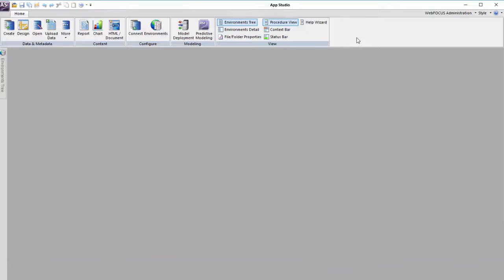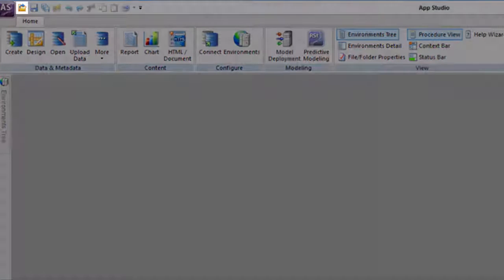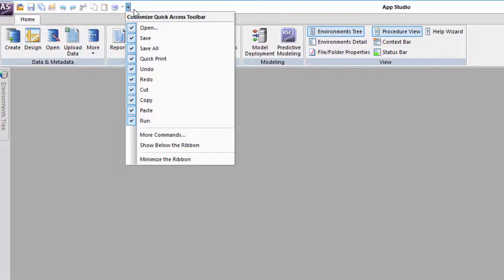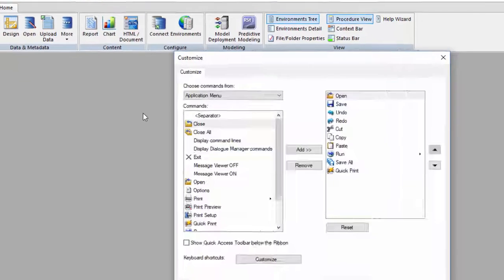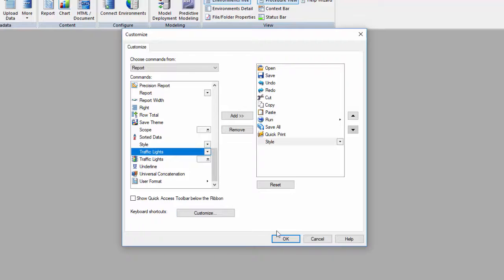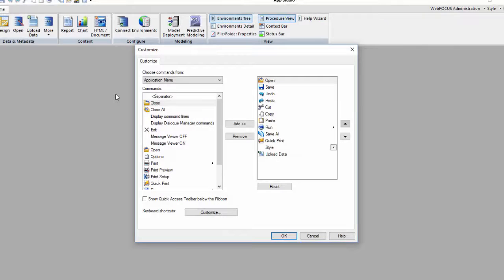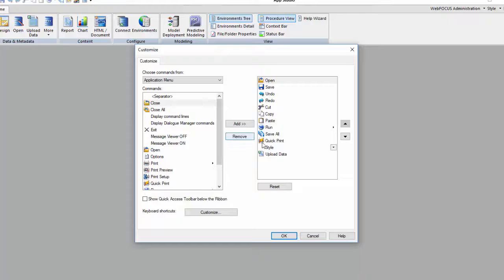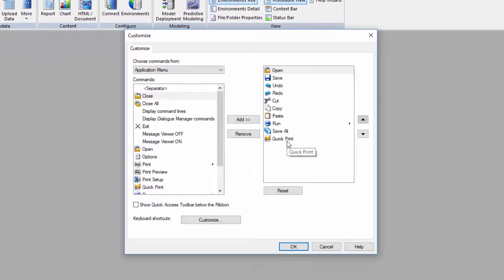How to Use the Quick Access Toolbar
Learn how to use the App Studio Quick Access Toolbar to access frequently used commands.